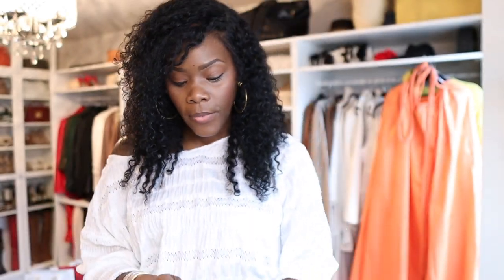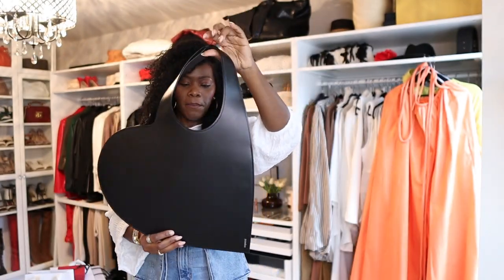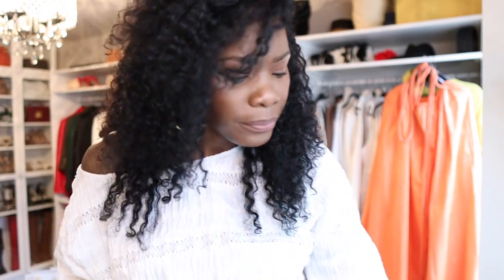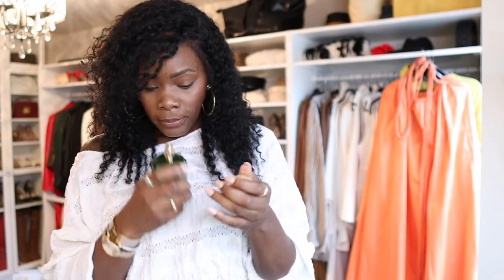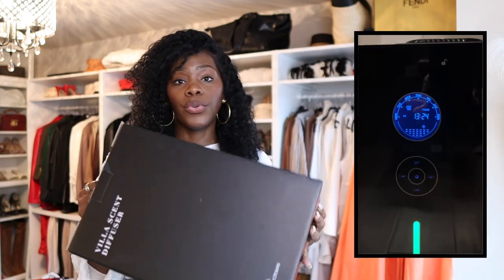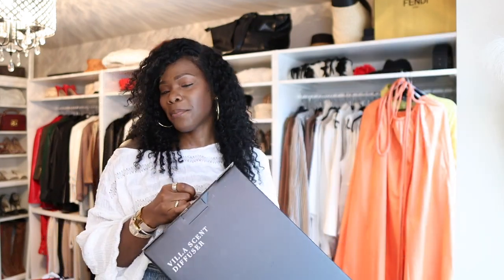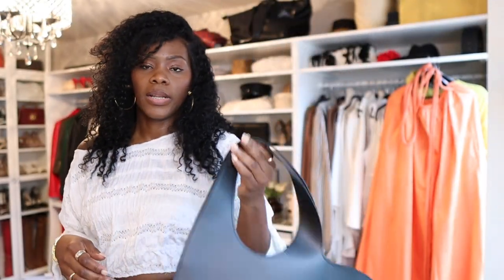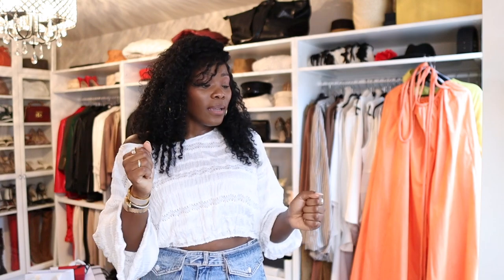My June Monthly Favorites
Checkout My June Monthly Favorites

You guys seem to like these videos, I'll keep sharing. One of the items in my monthly favorites has been a game-changer in my home, so I thought I'd share it with you.

What's your favorite monthly favorite this month?

Rare Beauty Blush ( Love)

MY SIZE INFO:

Height 6’0